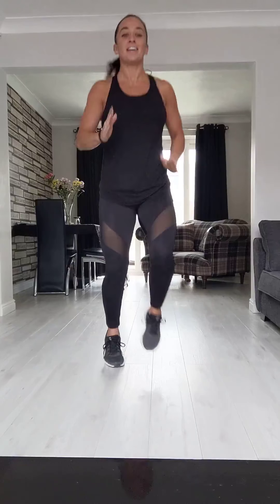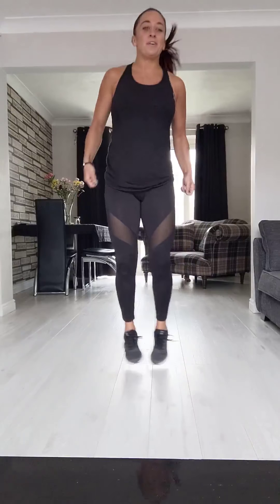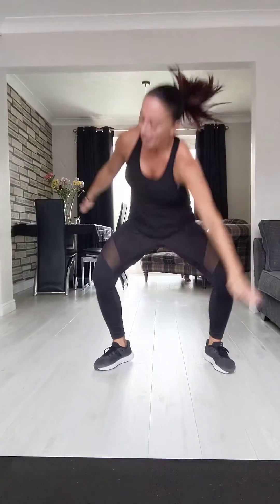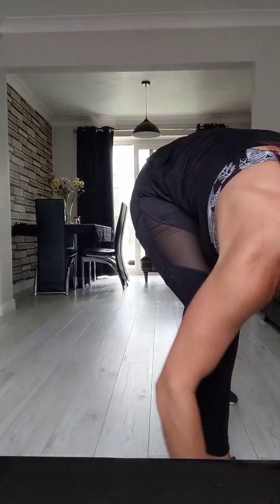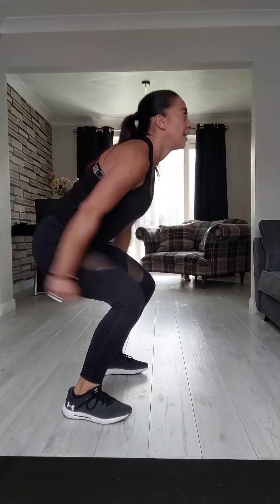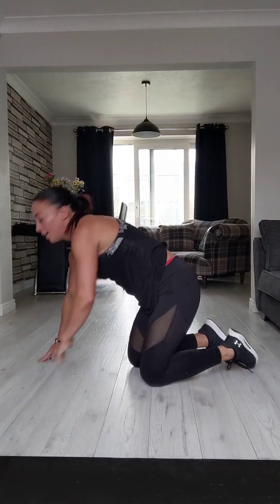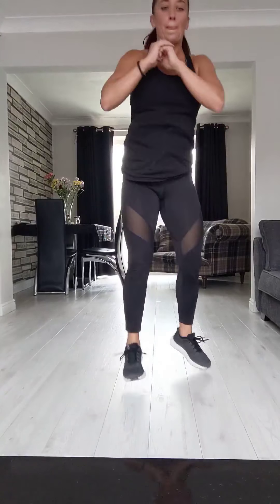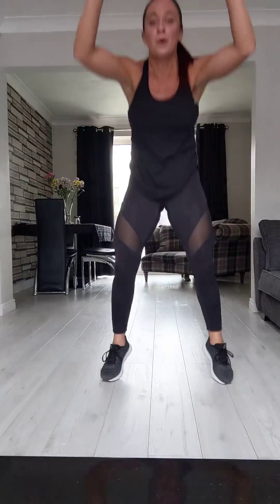2 High intensity interval training